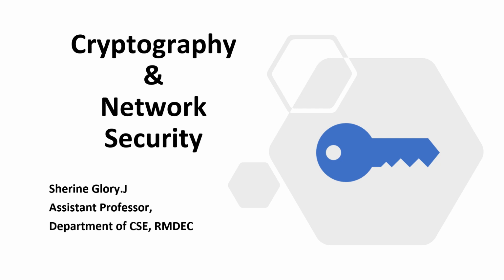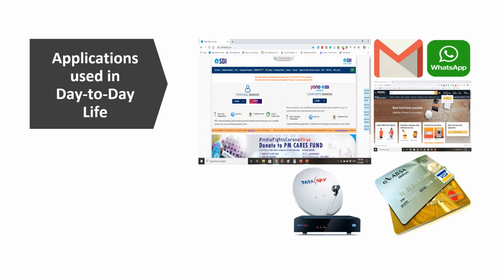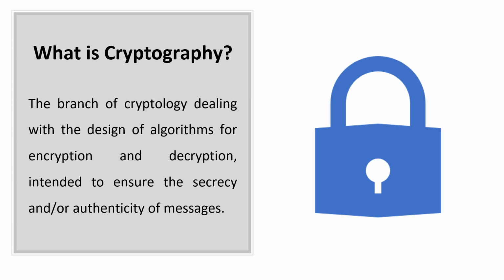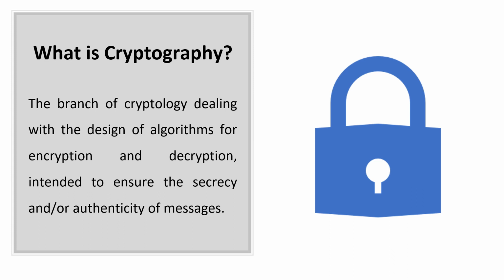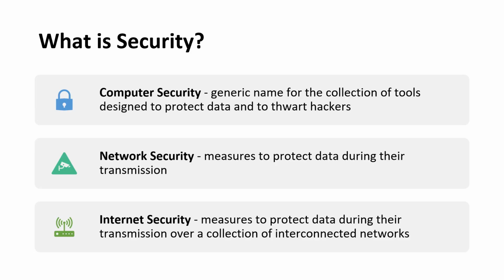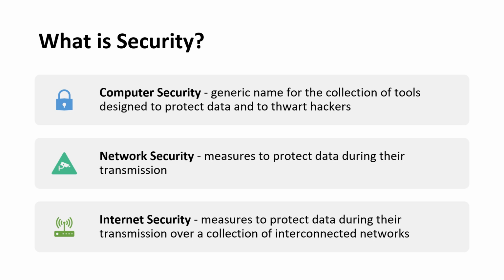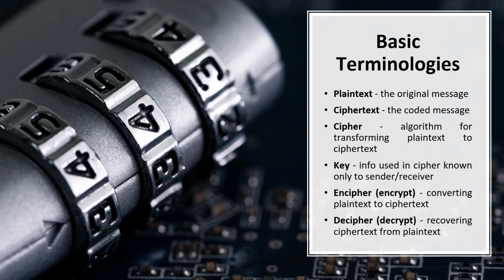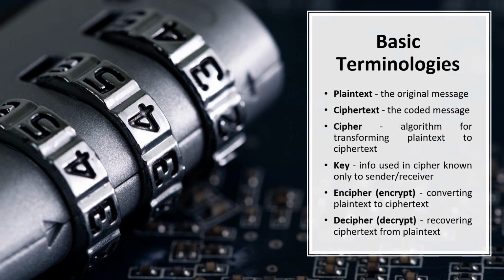Applications and Basic Concepts of Cryptography, Mrs. J. Sherine Glory, AP/CSE, RMDEC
This video explains the basic concepts of Cryptography and its applications